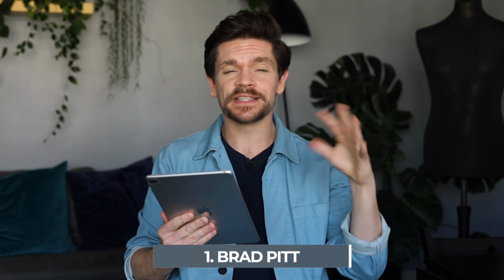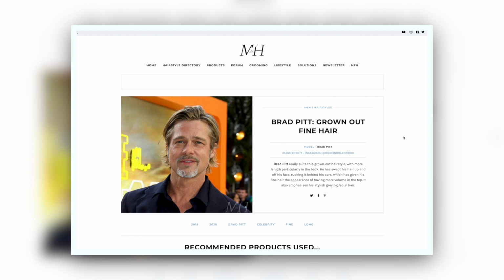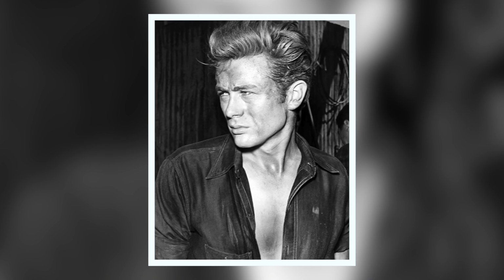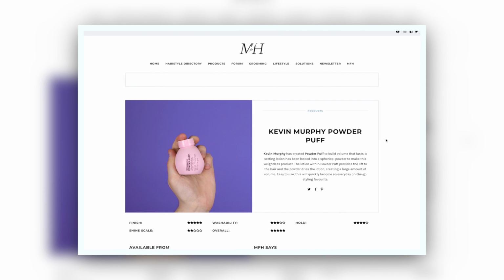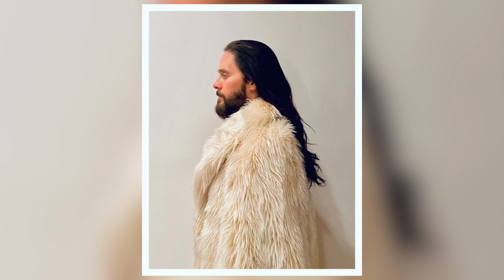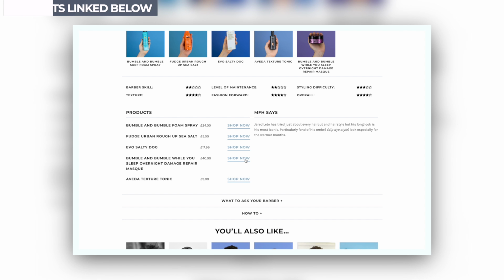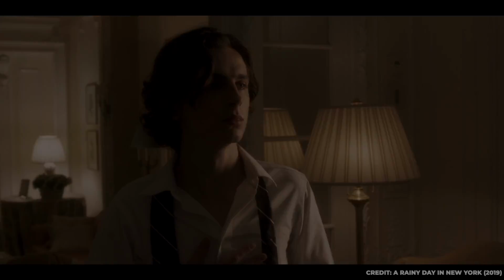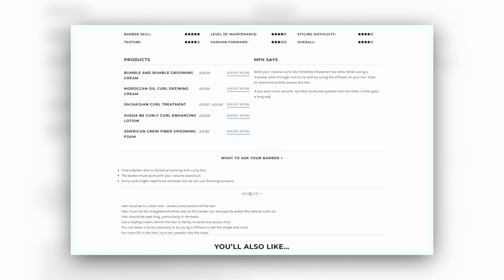5 Men's Long Hairstyles To Try In 2020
5 men's long hairstyles to try in 2020. Featuring Brad Pitt, Timothee Chalamet, Jared Leto, Jake Gyllenhaal and James Dean. How to achieve these men's long haircuts and how to style them at home.

Looking for hair, skin and fragrance products?

Sign up for the Man For Himself newsletter for more grooming top tips

IN MY HAIR:
— Bumble and bumble Tonic Primer
— evo Salty Dog salt spray
Come and follow me on...

I’m Robin James. My YouTube channel is a destination for men’s grooming;  looking at hair, skincare and fragrance.
I make videos showing how to achieve different hairstyles and haircuts; exploring grooming products; and reviewing men's fragrances.
PRODUCTION CREDITS
Edited by PurpleYam Productions.
Music licensed via Envato.